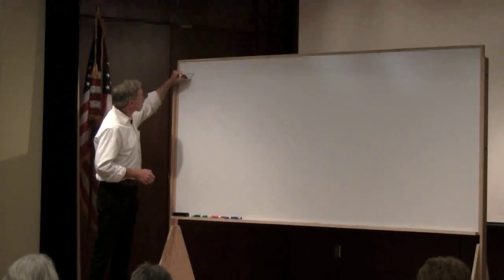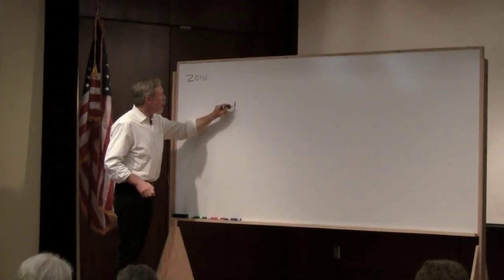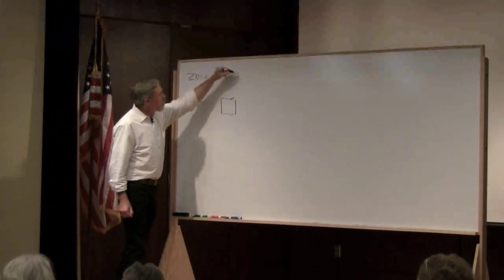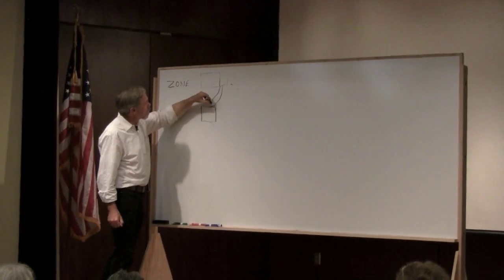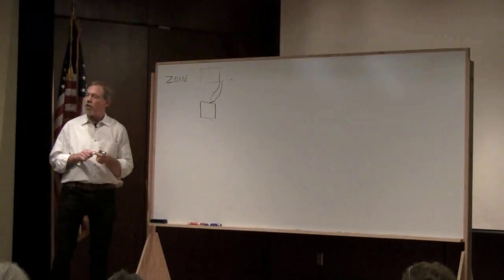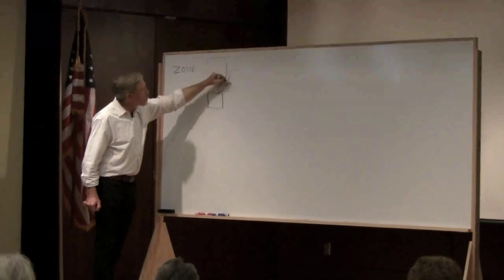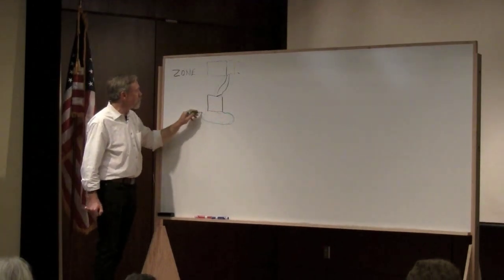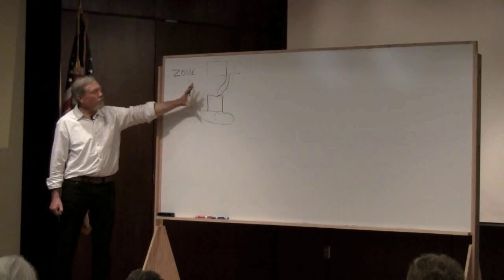Toby Hemenway - Food Forest Design & Care for Cites & Suburbs - a permaculture course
Toby Hemenway shows what food forest design is and how to understand and apply permaculture principles.

Food forests, or edible forest gardens, are life-filled places that not only provide substantial food for people, but habitat for wildlife, carbon sequestering, biodiversity, natural soil building, beauty and tranquility, and a host of other benefits. This workshop covers the basics of designing, planting, and maintaining a many-layered woodland garden of fruit and nut trees, perennial and annual vegetables, and flowers (a complete food forest system). In this class Toby Hemenway gives you both the theory behind food forests and a wealth of practical information, including which plants to use, where to start, and what to expect as your food forest grows.

Toby comes to permaculture with a strong science background. He is skilled at delivering complicated scientific topics to people who may not have a science background. In this course he explains the ecology behind a healthy, productive food forest or edible garden. As a pattern specialist, Toby explores a variety of design strategies, tips, and techniques for you to use as you design your food forest garden. As he explores permaculture with you Toby explains the importance, application, and usefulness of the 14 Permaculture Principles. He also demystifies the sometimes confusing topic of guilds in permaculture. He helps you understand what guilds are and shows you three ways you can design by guild as you create your food forest.

Permaculture may be one of the most misunderstood terms out there. From this class you will gain a thorough understanding of what permaculture is, how it came to be, what it does, and most importantly what you can do with permaculture. Toby clearly explains how you can apply permaculture to all aspects of your life as you strive to create regenerative systems. Toby Hemenway will both inform and inspire! Upon completion you will hold the knowledge you need to create a food forest that will yield the results you want.